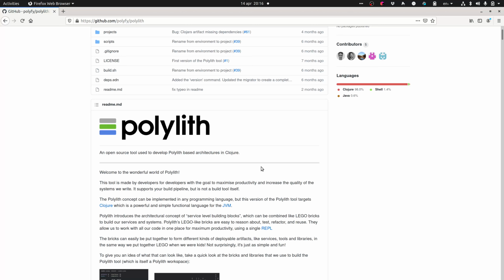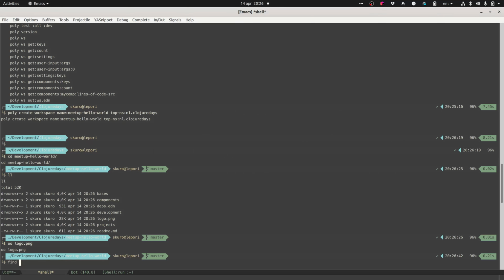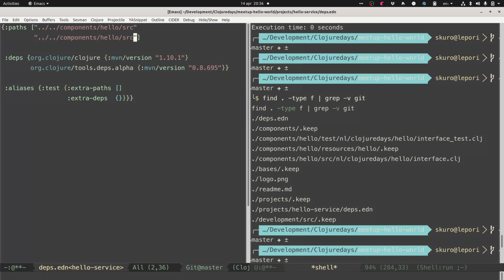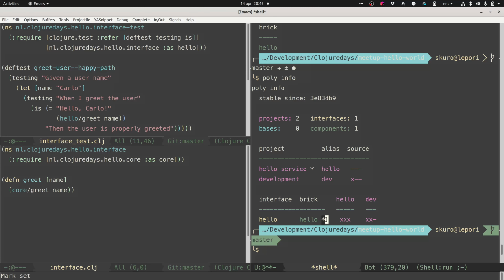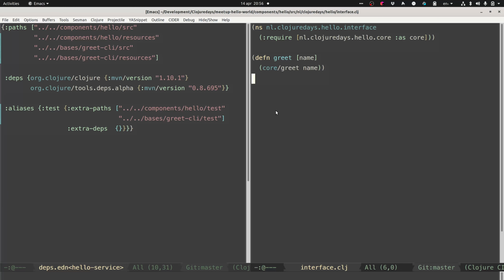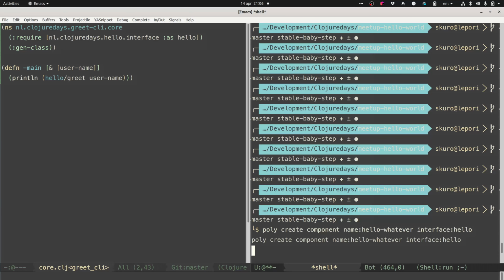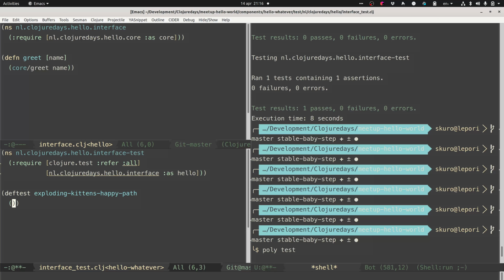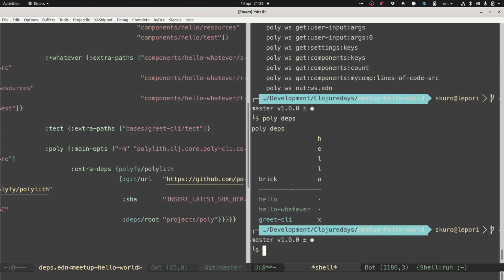Meetup 136 Polylith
Kind of an impromptu presentation, tonight we discussed Polylith a

00:00 -- Welcome
01:40 -- Polylith intro
09:14 -- Experiments on a dummy project